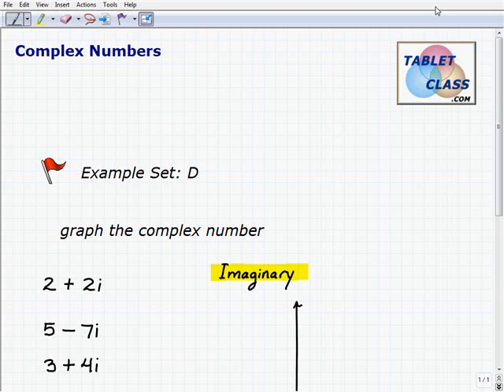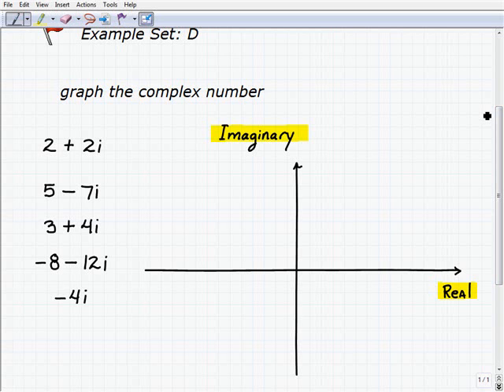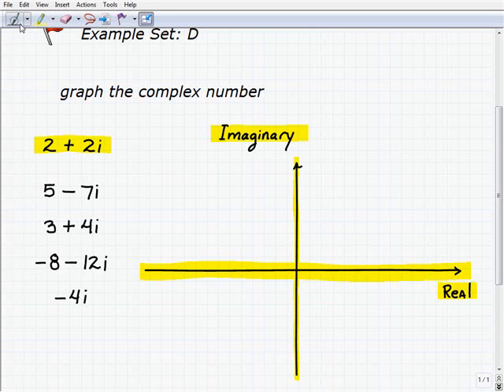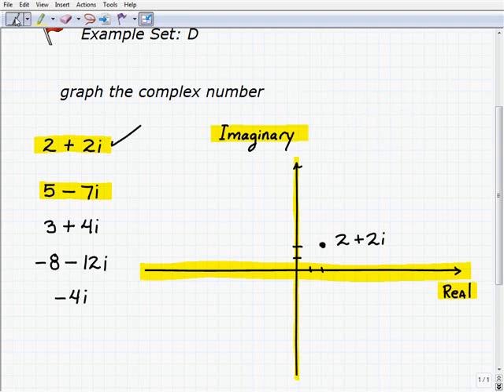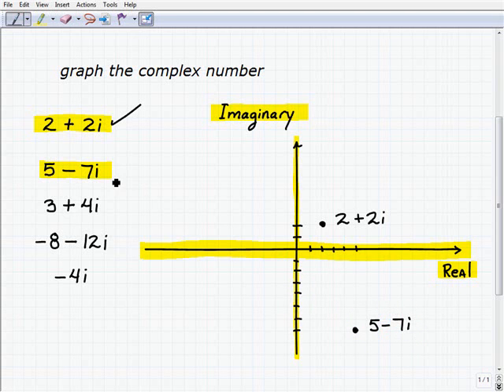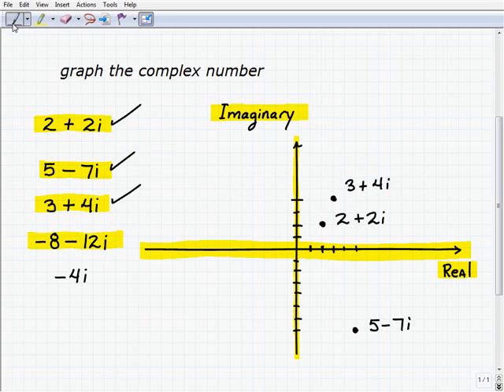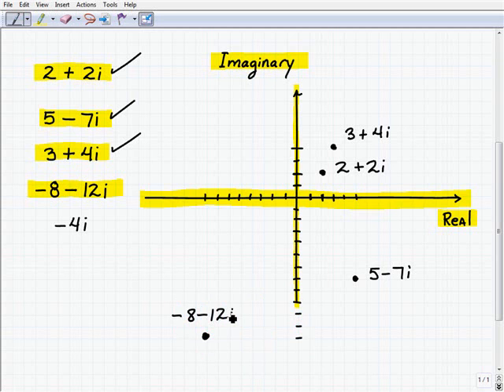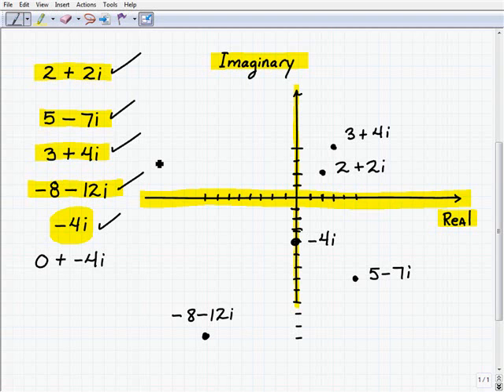VideoText Algebra 2 - Homeschooling Help Complex Numbers - TabletClass.com